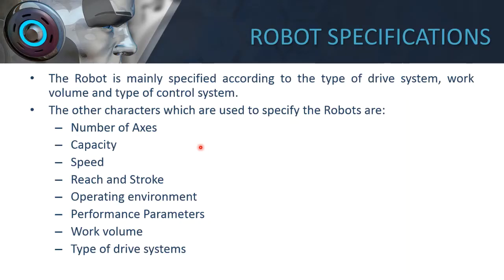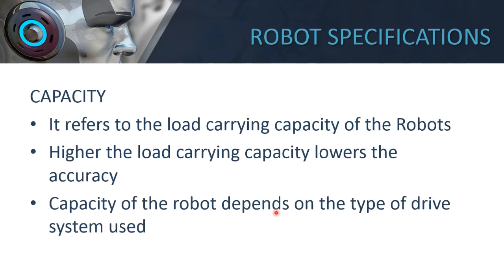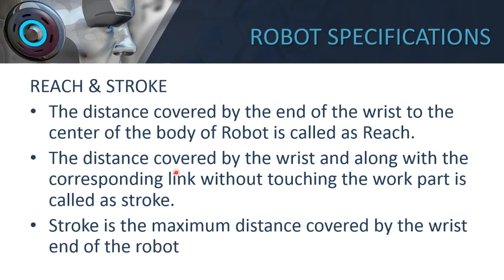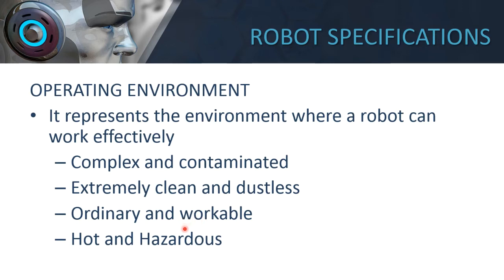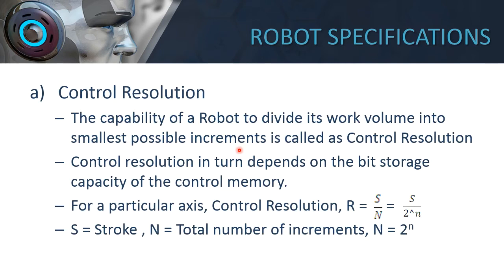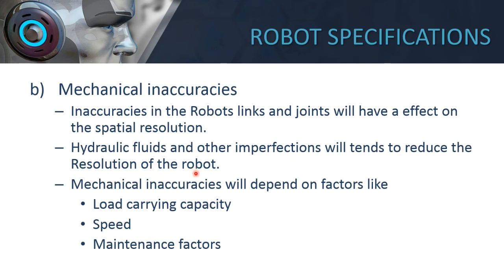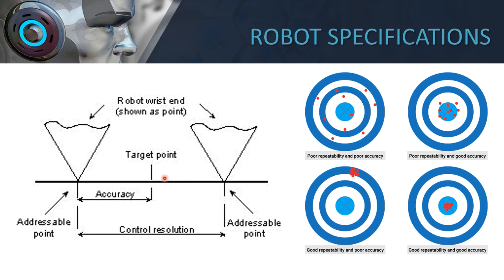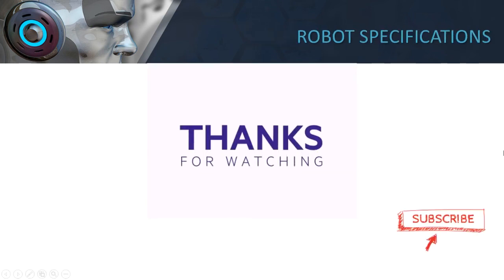Video lecture on Robot Specifications | Robot Technology | Lecture 6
This video lecture gives you complete information on the specification of the robot like Number of axes, accuracy, repeatability, control resolution. Kindly go through the entire video for better understanding.